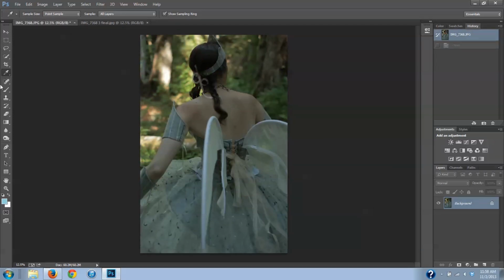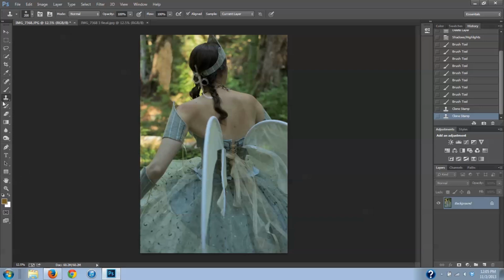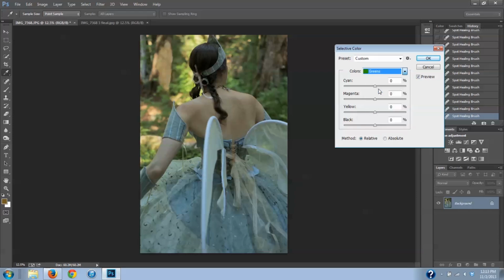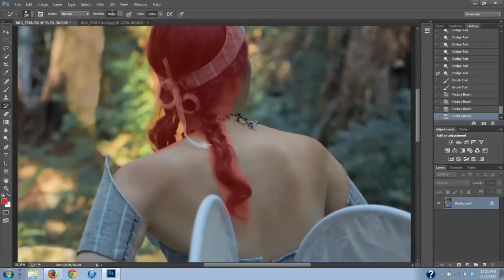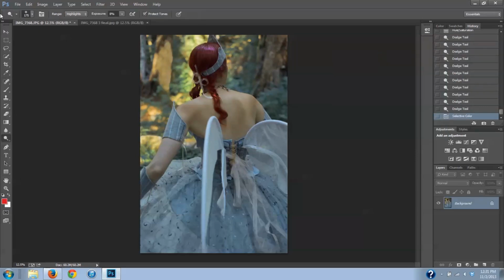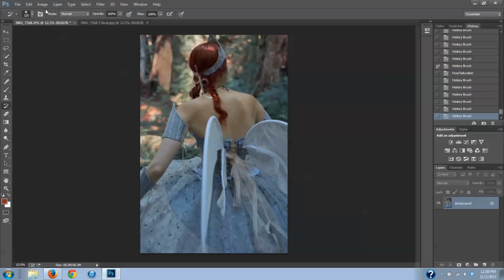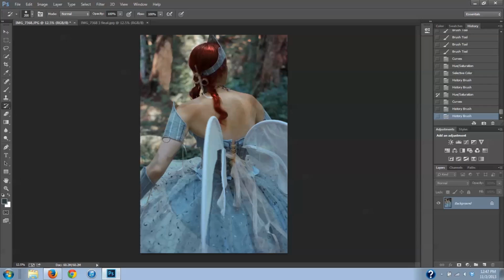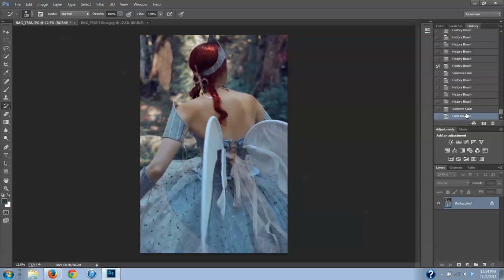Adobe Photoshop CC Tutorial: How to brighten dark image, change hair color, retouch model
If you would like to work along with me on the same images you can purchase a pack of stock images with this image in it We also sell our high quality textures, backgrounds, and overlays here.  Enjoy!

Any edits you make can also then be used for your personal portfolios (facebook, blog, deviantart, personal website).

This Tutorials difficulty rating is: Hard mostly due to length and refined decision making needed.

This is one long tutorial showing you how I achieved the red to cyan contrast look in my art image, "Lace Wings".  This tutorial is a walk through of an entire image edit I do from start to finish.  If you have an image with a model and outdoor environment this tutorial will teach you several techniques you can use to isolate the colors schemes of your image and focus the images lighting on your model.  It will also help you pull detail out of a backlit or poorly lit subject.  Follow along through my steps to enhance your own image. While this tutorial will be a bit more difficult I won't discourage beginners from giving it a shot, you will learn a ton about Photoshop. =)  I don't often use layers in my edits as a personal choice (unless I am working on client work), feel free to use layers as often as you like while doing your own edit. =)  If you are unfamiliar with Photoshop layers and masks I would highly recommend taking a moment before watching this video to watch a tutorial on the subject.  Many people use them so that they can correct issues later in their edits.

Tools I used for this video:
Image: Adjustments: Shadows and Highlights
Image: Adjustments: Curves
Image: Adjustments: Selective Color
Image: Adjustments: Brightness and Contrast
Image: Adjustments: Color Balance
Image: Adjustments: Hue and Saturation
Tool Bar: History Brush
Tool Bar: Content Aware Heal Brush
Tool Bar: Dodge Tool
Tool Bar: Burn Tool
Tool Bar: Brush
Tool Bar: Sponge Tool
Tool Bar: Color Palette
Tool Bar: Eye Dropper

I am a photographer/retoucher and dressmaker living in Portland, OR.  I have a passion for fairytale, fantasy, and mythical aesthetics and want to help others find that touch in their works as well!  Outside of the arts, I have a love of natural sciences and the outdoors in general.  With these passions combined, I like to take my shoots and projects to the great outdoors.